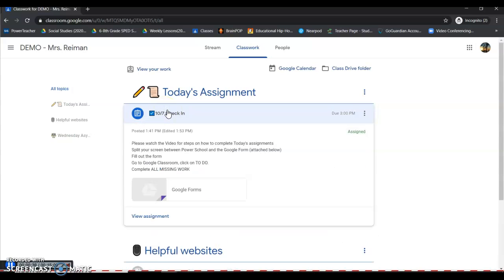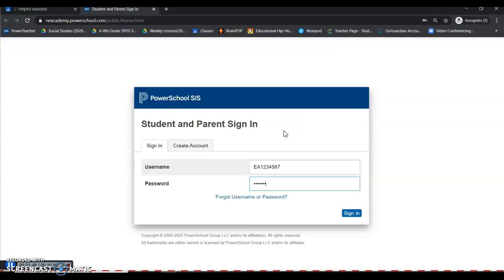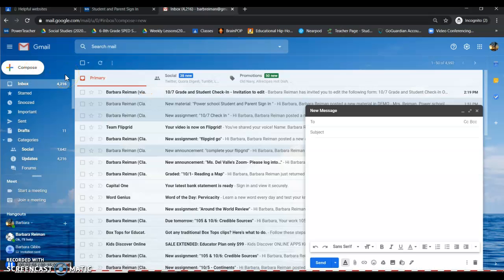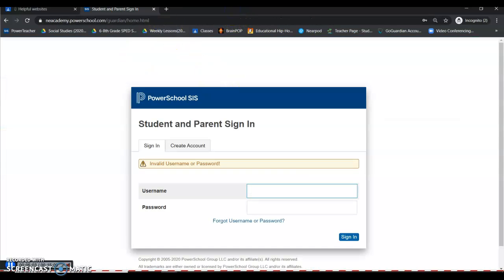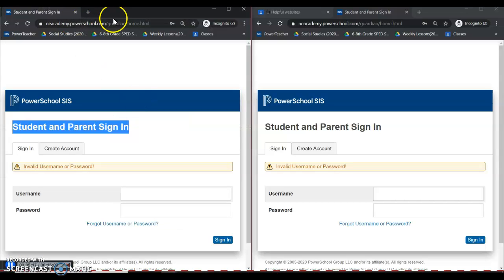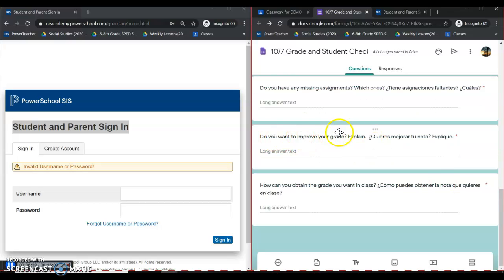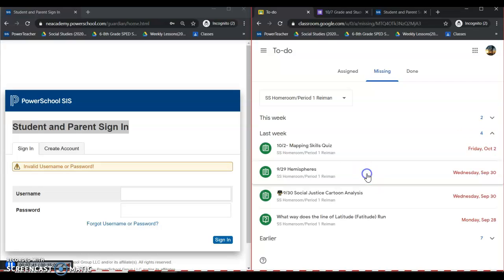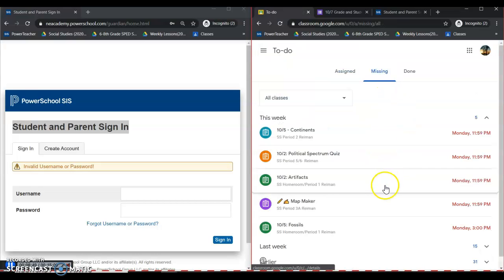10/7 Check In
10/7 Check In